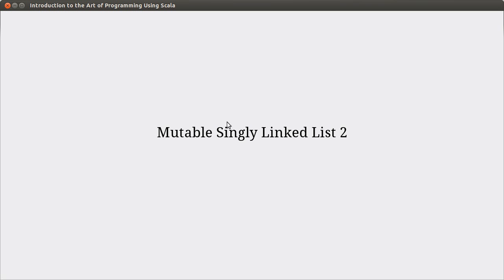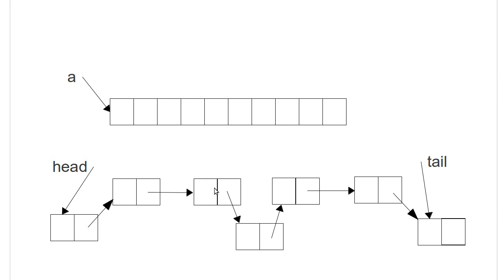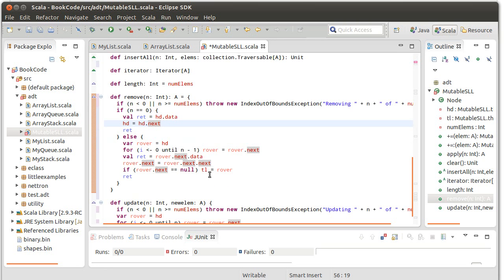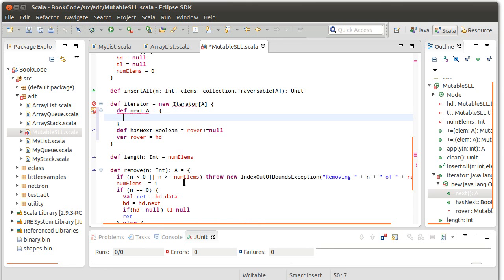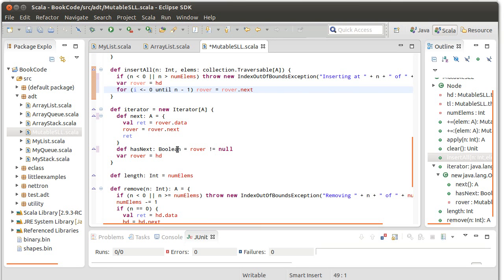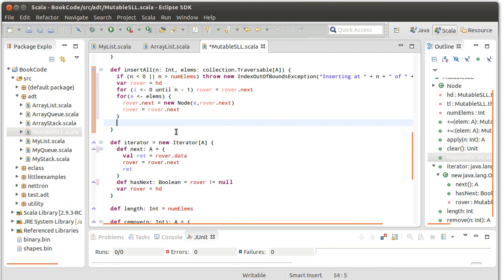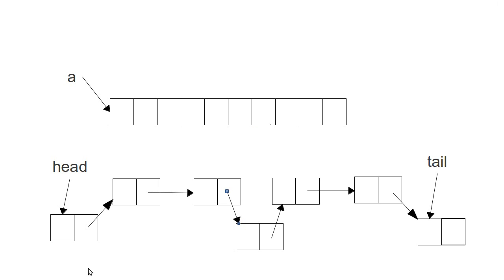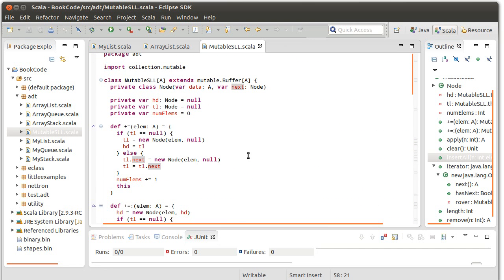Mutable Singly Linked List 2 (using Scala)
In this video we finish the implementation of our mutable singly linked list. It hasn't been tested yet.